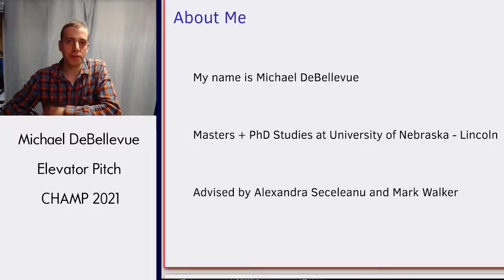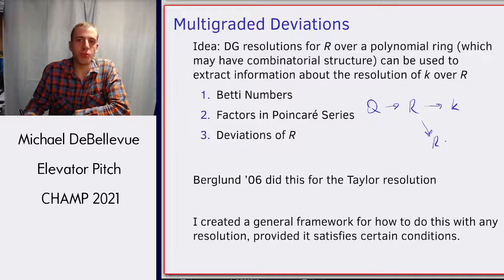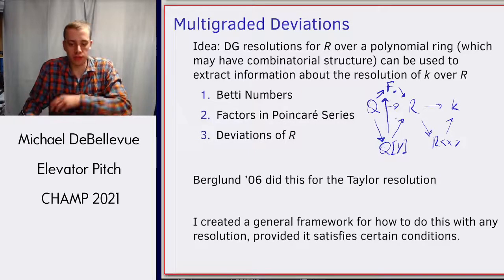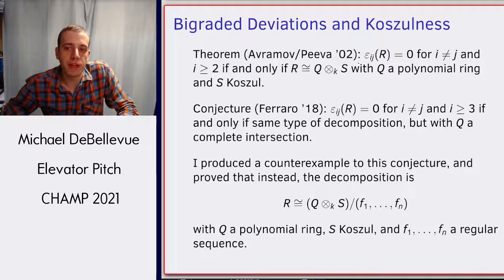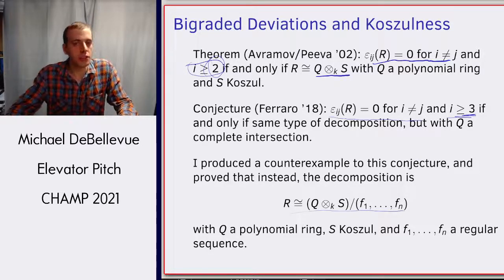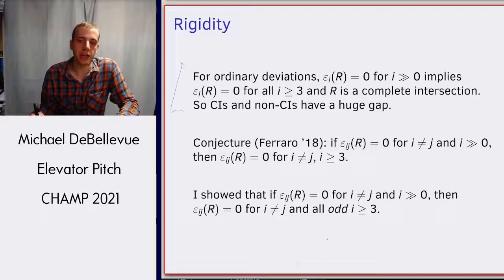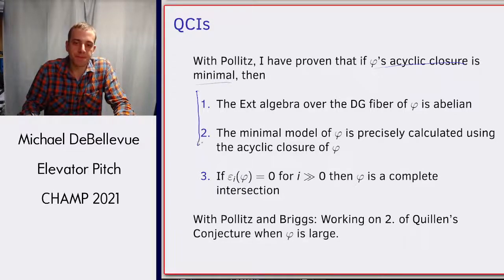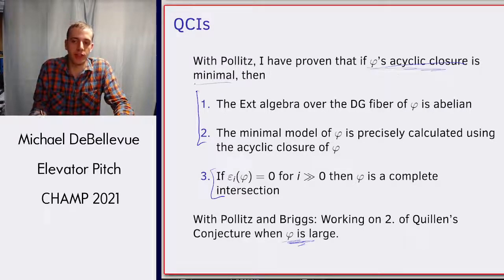Michael DeBellevue research elevator pitch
Michael DeBellevue is a graduate student at the University of Nebraska — Lincoln

The Commutative and Homological Algebra Market Presentations (CHAMP) seminar is a weekly virtual seminar series aimed at showcasing the research of graduate students and young researchers in Commutative Algebra who are searching for academic positions. We have 50-minute talks live on zoom every week, and the speakers also record short elevator pitches describing their research interests.